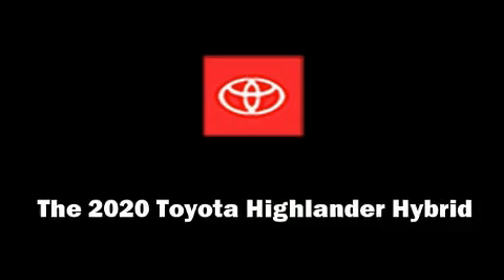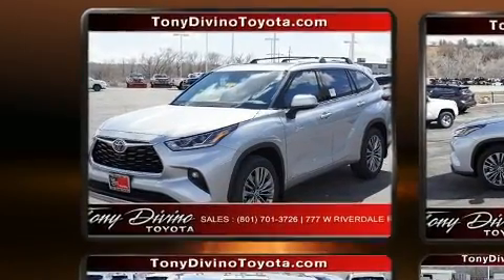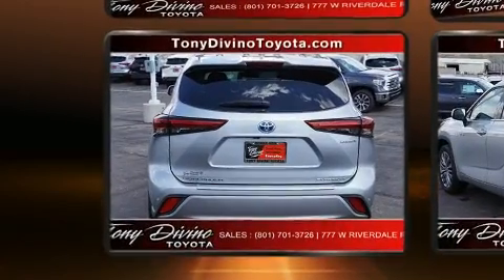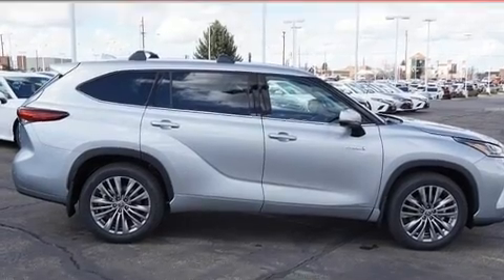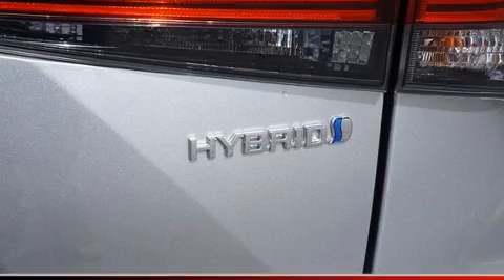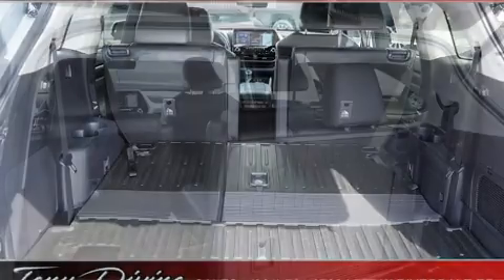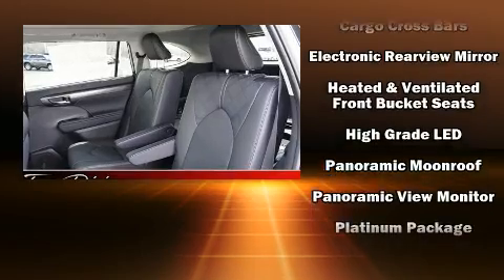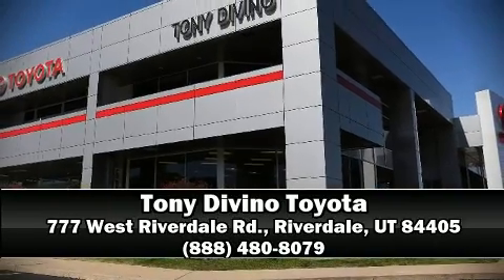2020 Toyota Highlander Hybrid Platinum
777 West Riverdale Rd.

Come test drive this 2020 Toyota Highlander Hybrid. Under the hood you'll find a 4 cylinder engine with more than 170 horsepower, and for added security, dynamic Stability Control supplements the drivetrain. It's equipped with tons of terrific amenities, but it won't break your budget. Such as cruise control, leather upholstery, front and rear reading lights, a built-in garage door transmitter, a trip computer, front dual-zone air conditioning, heated door mirrors, and remote keyless entry. Rear passengers enjoy the seat heating functionality, keeping them warm during the winter months. Third row seats expand the maximum passenger capacity to 7. The unique heads-up display projects vehicle information onto the windshield, including speed, gear selection and engine speed. Drivers benefit by not having to take their eyes off the road. Audio features include an AM/FM radio, steering wheel mounted audio controls, and 11 speakers, providing excellent sound throughout the cabin. Take assurance in side curtain airbags, providing head protection in the event of a severe collision. We have a skilled and knowledgeable sales staff with many years of experience satisfying our customers needs. They'll work with you to find the right vehicle at a price you can afford. We are here to help you.